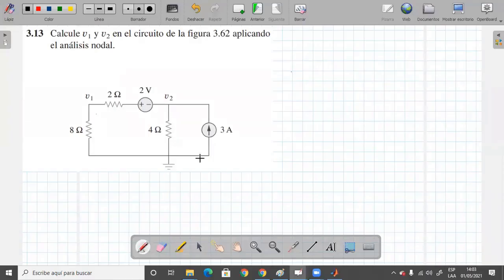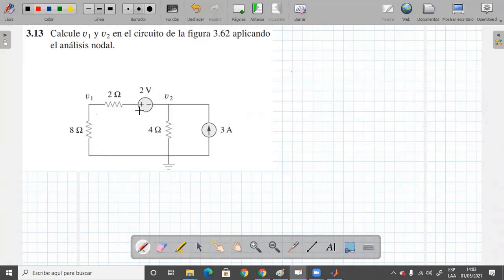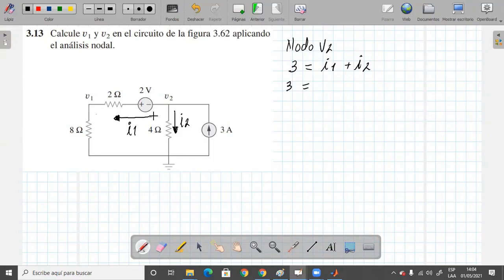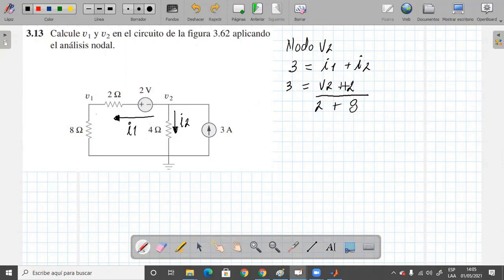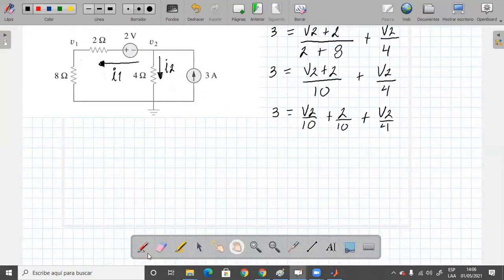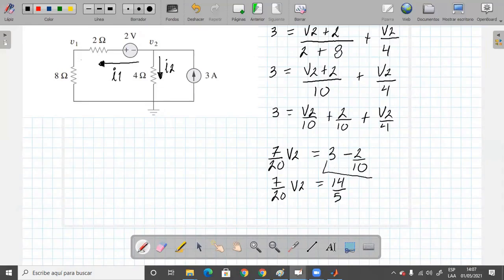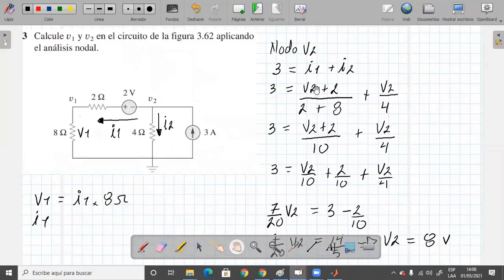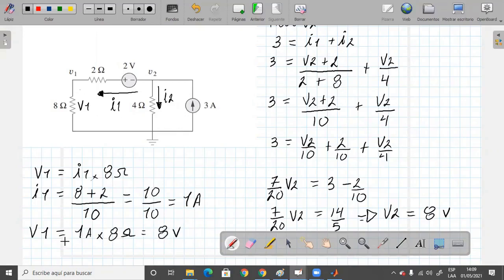Solution, Fundamentals of electrical circuits sadiku, exercise 3.13